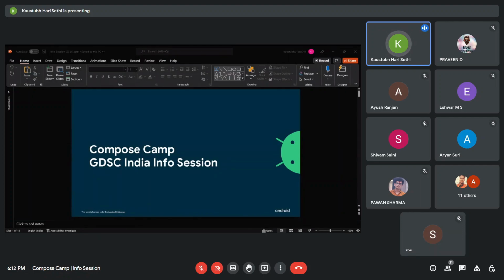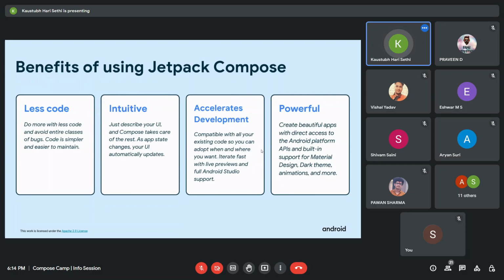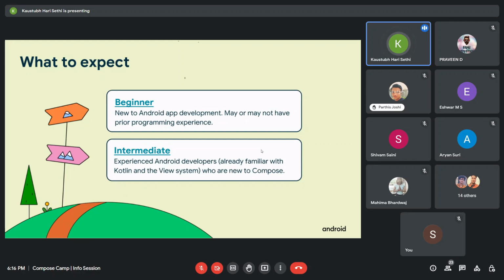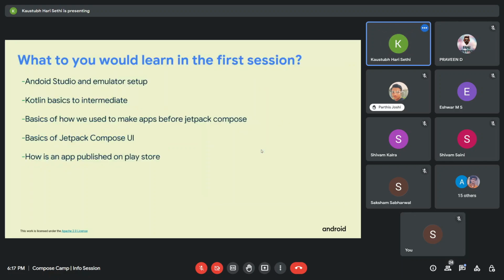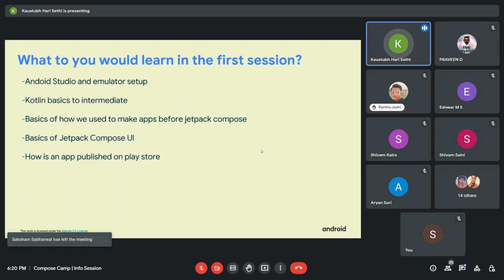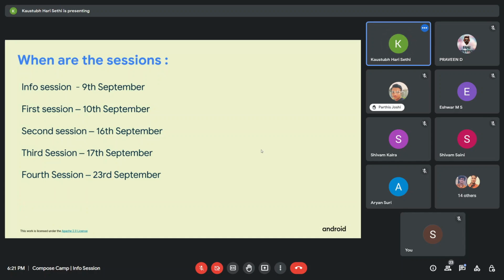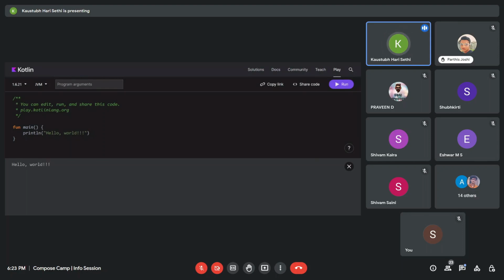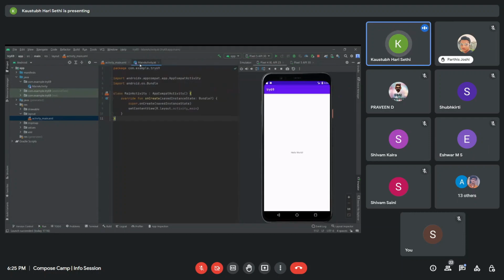Compose Camp | Info Session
Compose Camp By GDSC India

What is Compose Camp?

A camp which will include events focused on Jetpack Compose and how to utilize it to build android apps and gain practical coding skills.

Jetpack Compose is the latest android toolkit for building native user interface. The benefits of using this kit is that it simplifies and accelerates UI development on Android. Accompanied by less code, intuitive and powerful tools, this is an amazing platform.

How can GDSC help you ?

GDSC, The NorthCap University will help the students regarding the same through interactive and innovative workshops, projects and webinars.

Sessions and webinars will be conducted to make students understand more and clear their doubts. There will be tracks that will offer you learning content from Google which are structured into pathways that includes videos, exercises, etc.

• Digital Badges that can be showcased on your Google Developer Profile.
• E-Certificates for Completion.
• Gain Knowledge and Skills.

Anyone and everyone can join this camp. This is a great opportunity to gain knowledge and exercise your skills.